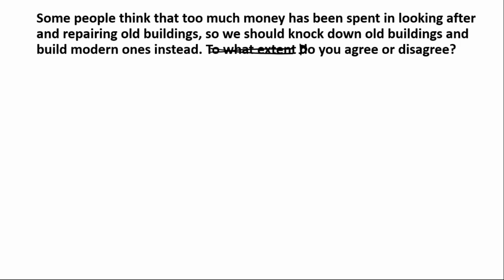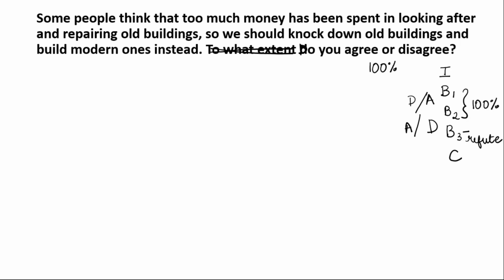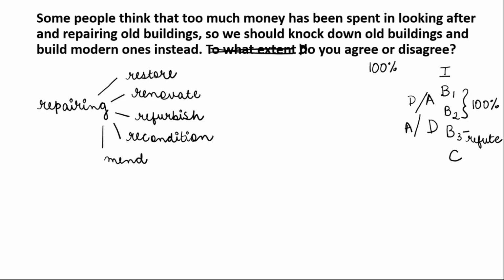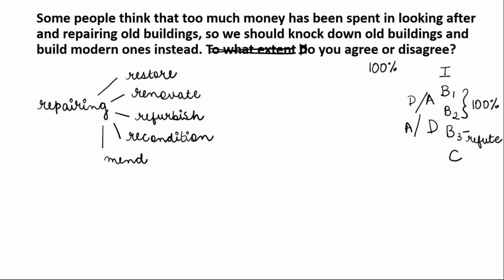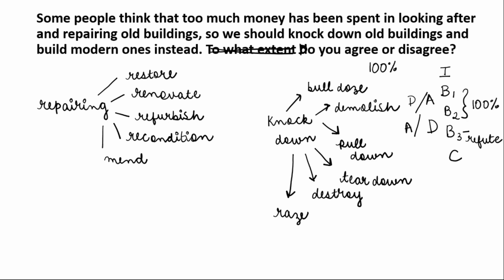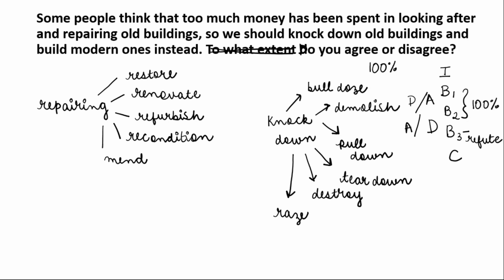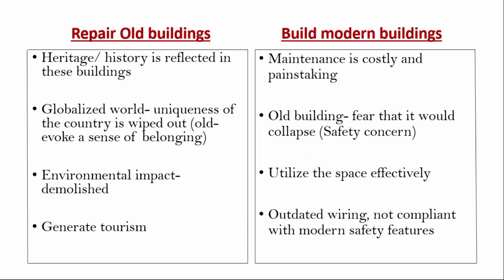Essay on demolishing old buildings |Must watch video for ideas on what to write and sample Essay